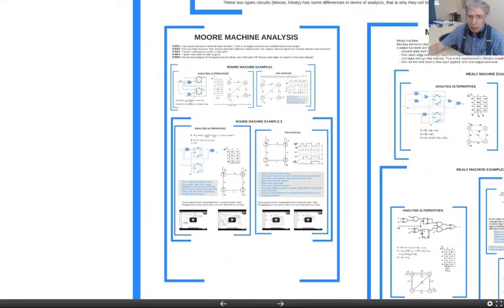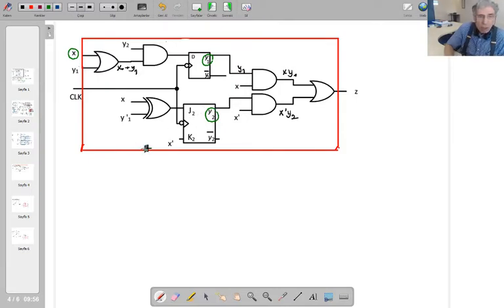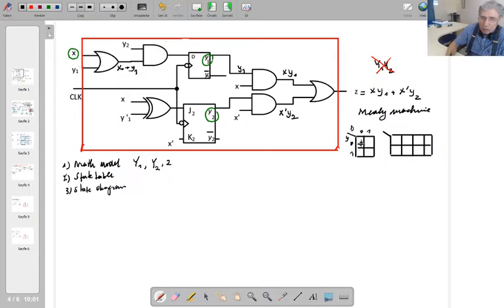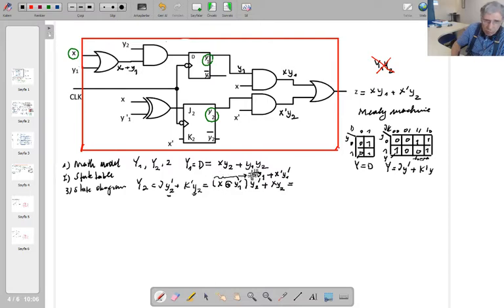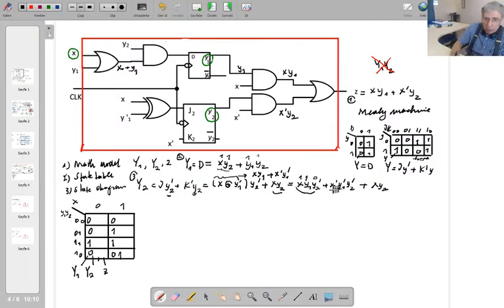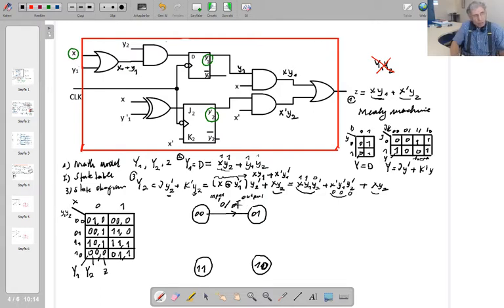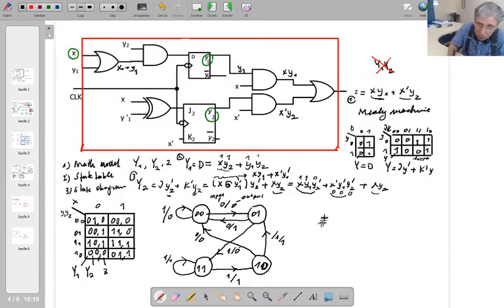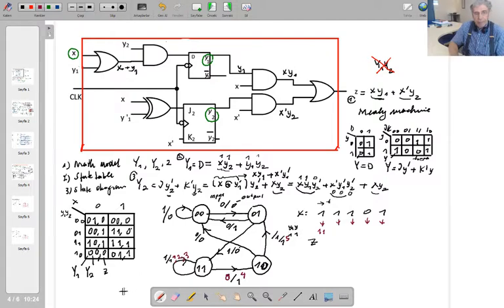Ch7-3-1 mealy machine analysis